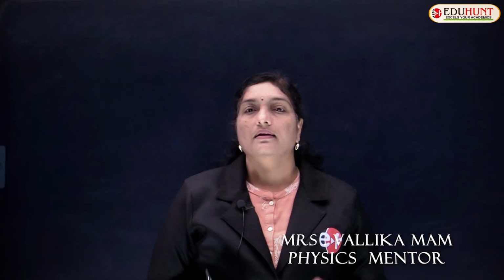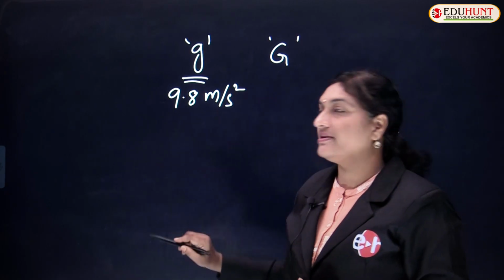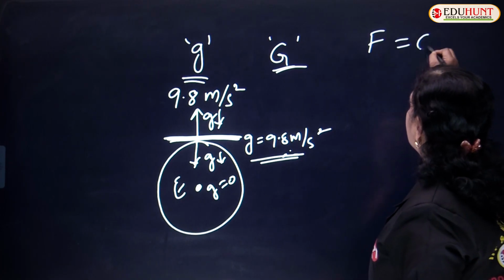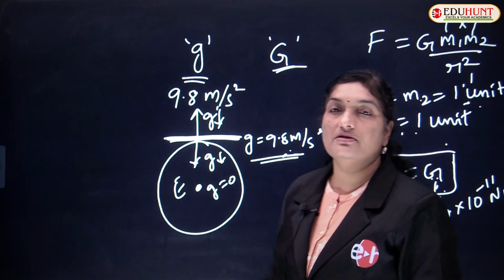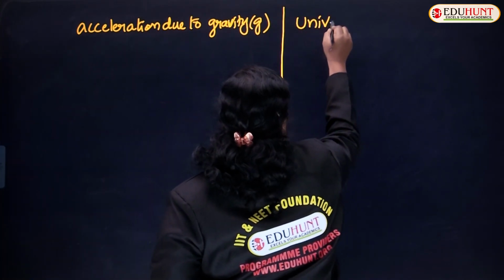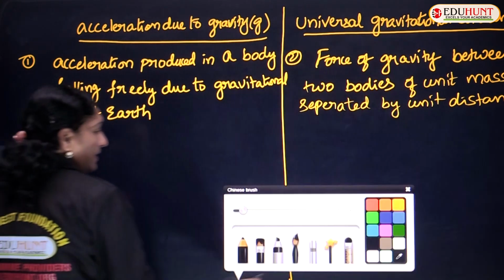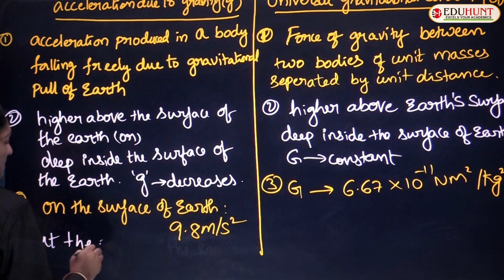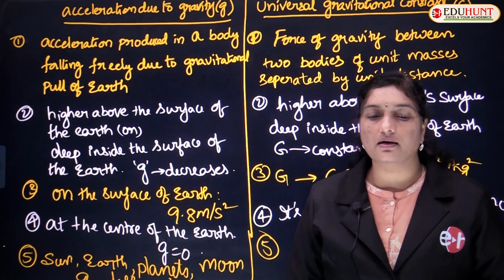19 . GRAVITATION | CONCEPT-02 | PART -05 |THE DIFFERENCE BETWEEN ACCELERATION DUE TO GRAVITY